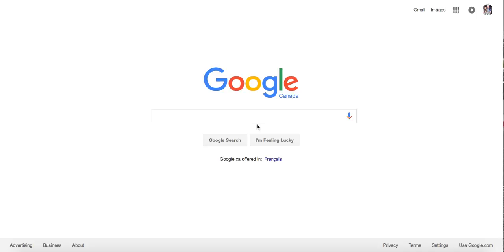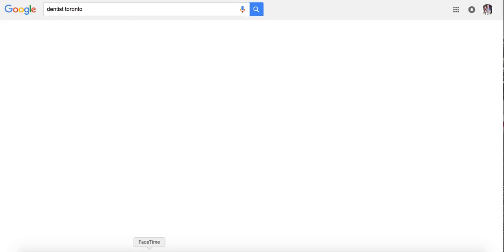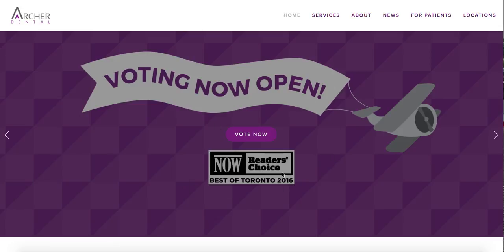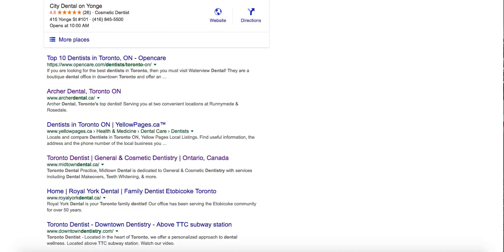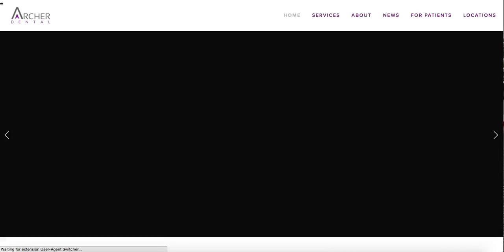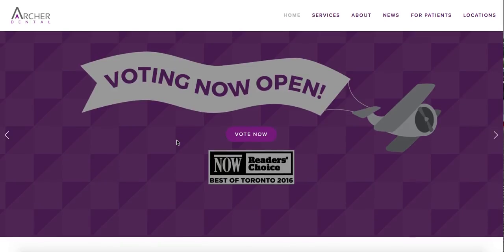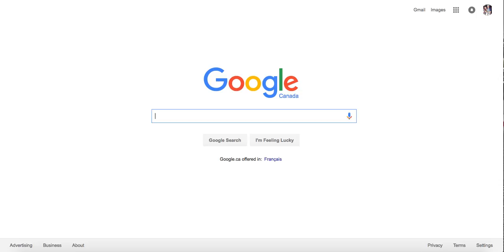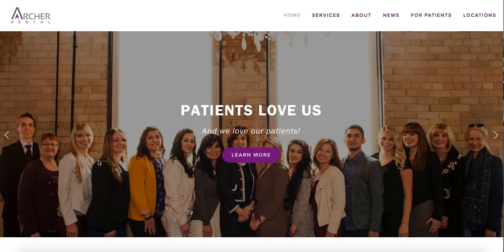Google SERP CTR: Bounce Rates and User Satisfaction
People still don't understand the concept of how user satisfaction can and cannot be tracked by Google, so in this video, I explain the basics.